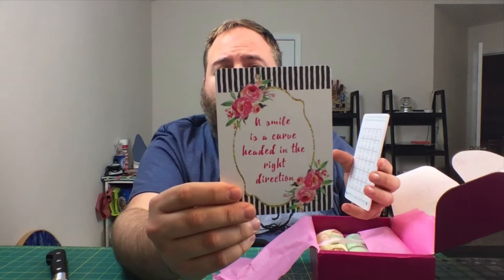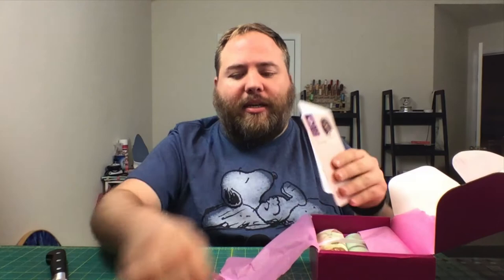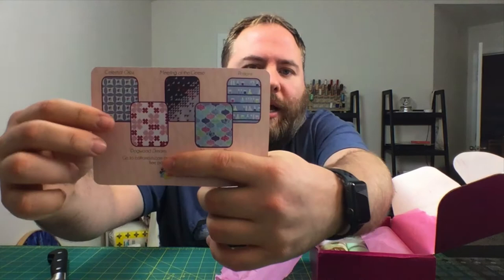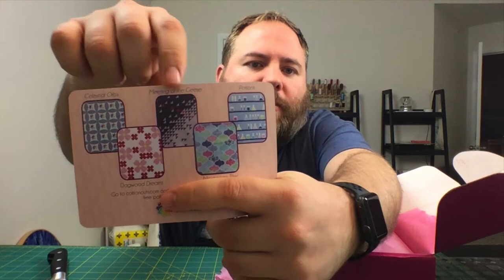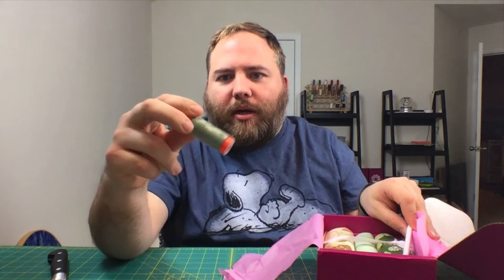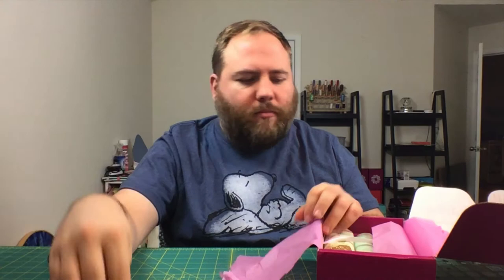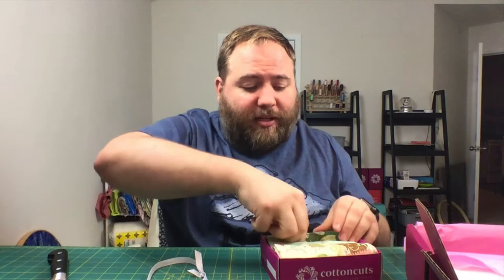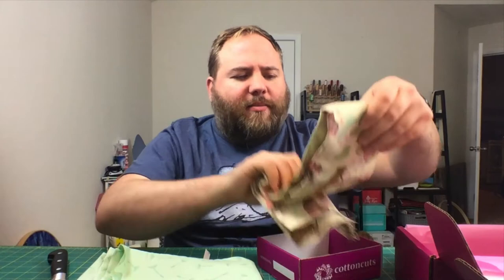Modern Maker Box: CottonCuts December 2017 Unboxing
Let’s open the Modern Maker box for December 2017: Cost 39.95

I would rate this box 8/10 on a 1-10 scale. (1 worst – 10 best)